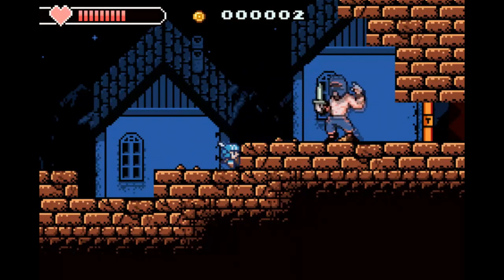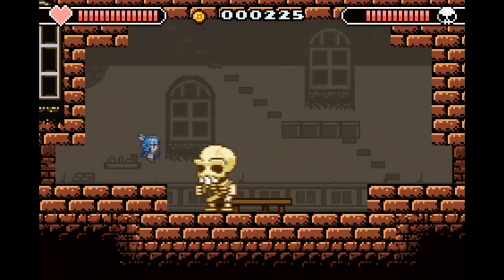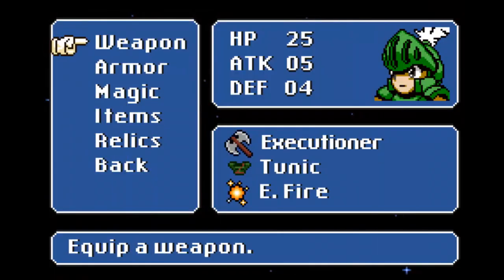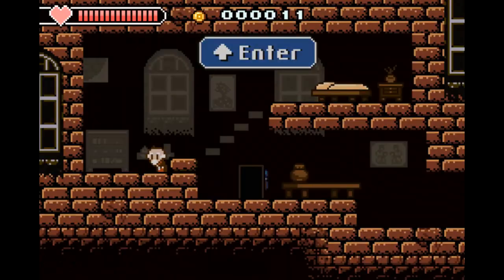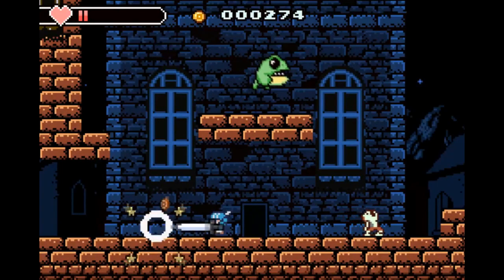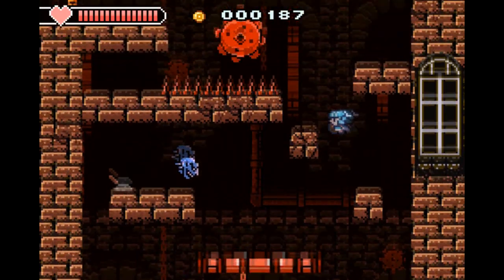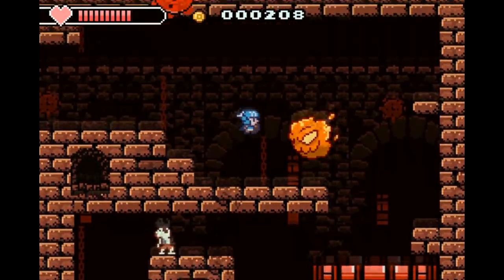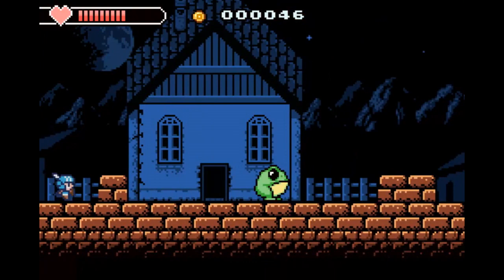Castle in the Darkness review - Steamdrunk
Somehow "a hundred" got turned into "a million," not sure how...